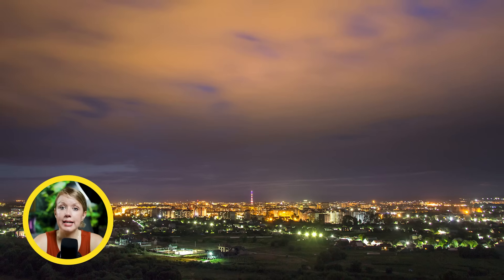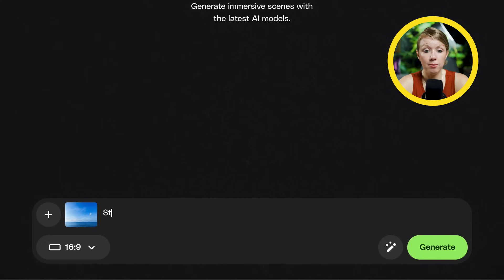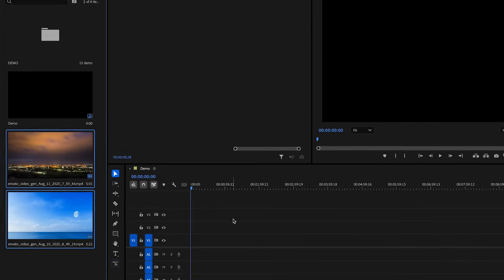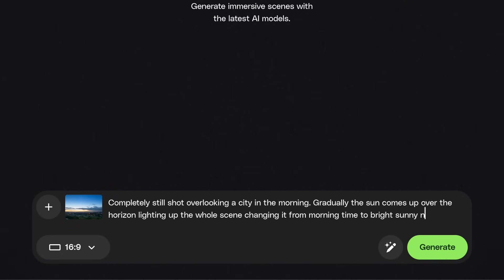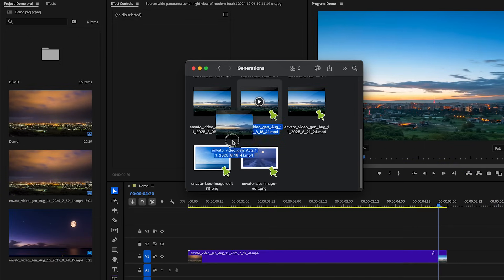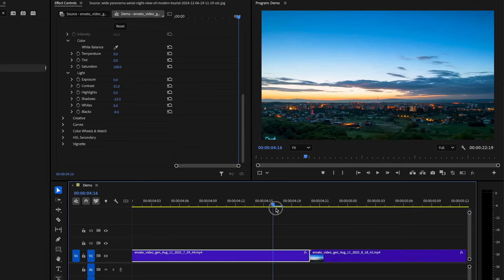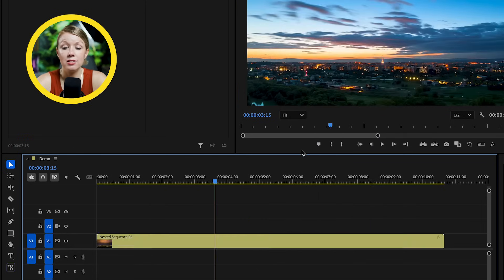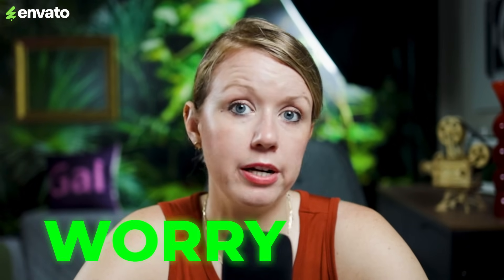3 Steps to Create a Night to Day Timelapse with Gen Ai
Unlimited creative assets and video gen tools with an Envato subscription
In this video editing tutorial, Premiere Gal shows you how to turn a night photo into a day to night timelapse using the help of Gen AI video generation tools and some editing and color correction skills inside of Premiere Pro.

TIMECODE CHAPTERS
00:00:00 - Introduction
00:00:19 - Using AI for Day to Night Transition
00:00:35 - Adding a Moon Using Envato's Image Edit Tool
00:01:14 - Turning the Photo into a Video with VideoGen
00:01:37 - Creating a Night City Scene
00:02:02 - Reviewing the Results
00:02:35 - Extending the City Shot in Premiere Pro
00:03:08 - Creating a Sunrise Scene with VideoGen
00:04:24 - Addressing Issues in the Generated Video
00:04:36 - Editing the Video in Premiere Pro
00:06:28 - Final Touches and Conclusion
00:06:54 - Sponsorship Message and End